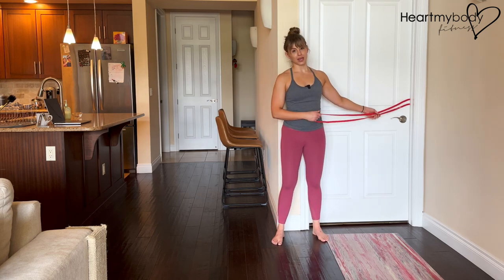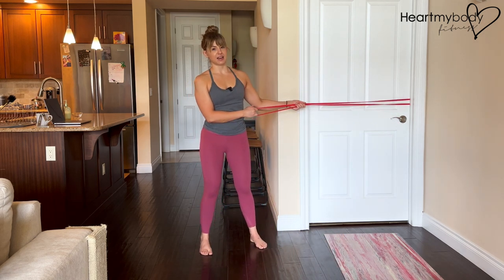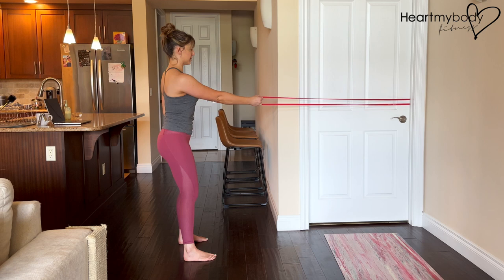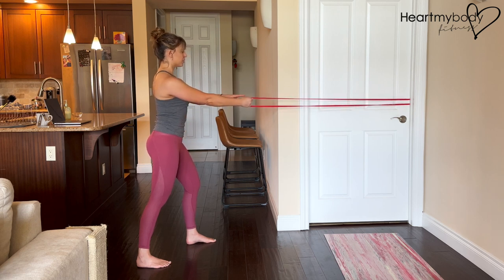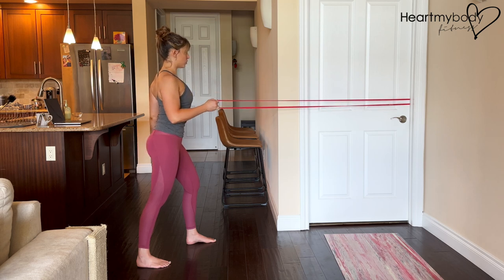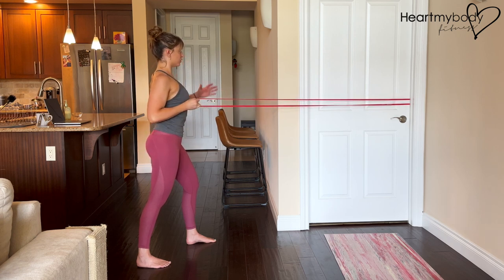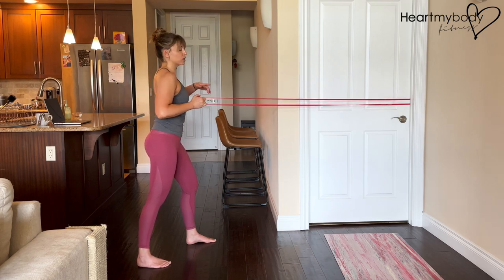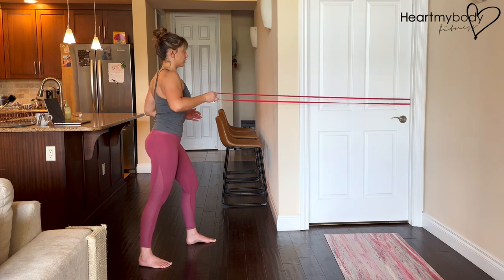How to do a Standing Band Single Arm Row with Neutral Grip